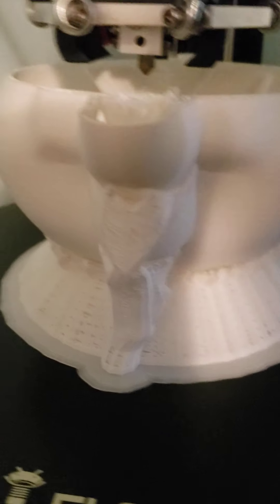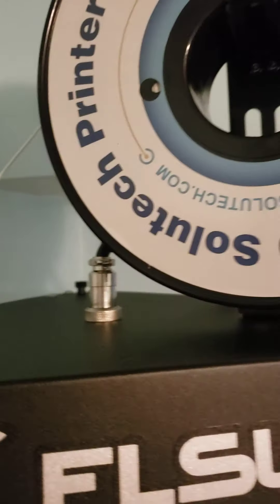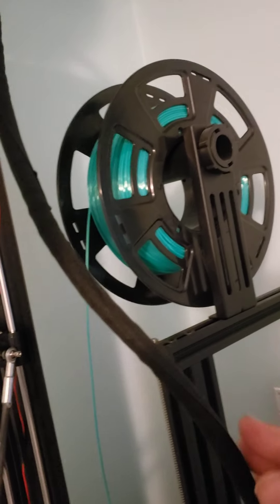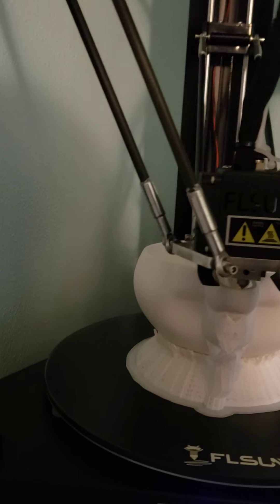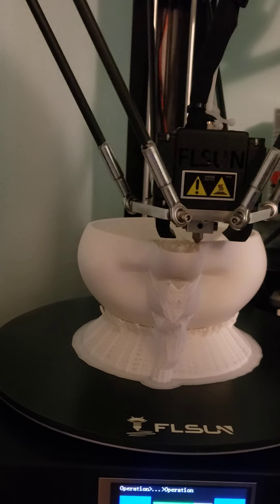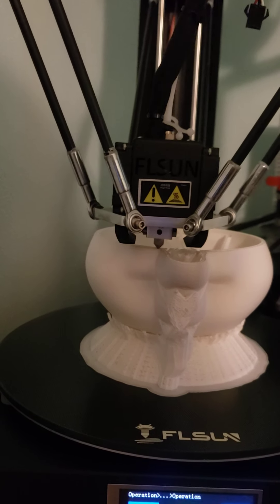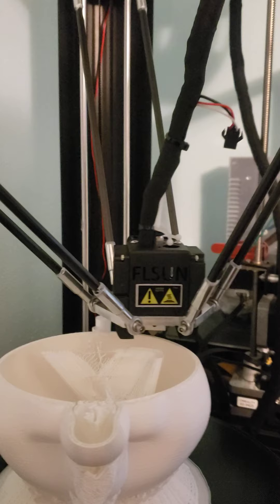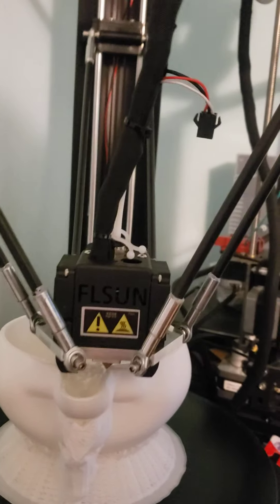QQS pro first print loud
printing Mrs pots from beauty and the beast. print is 68% done used cura 4.7 20%infill and tree supports. pla 3dsolutech filament. had been advised to check all pre assembled screws.